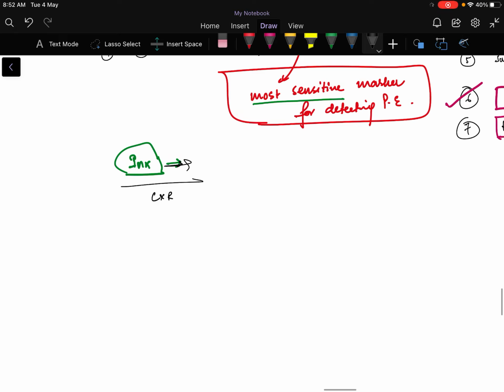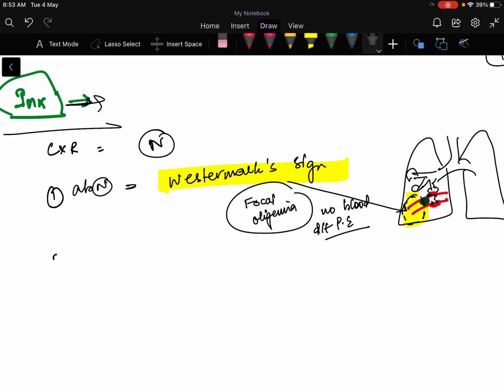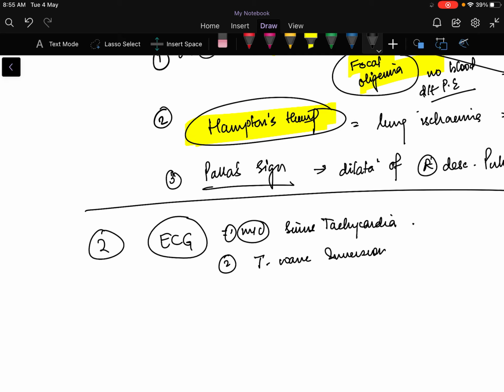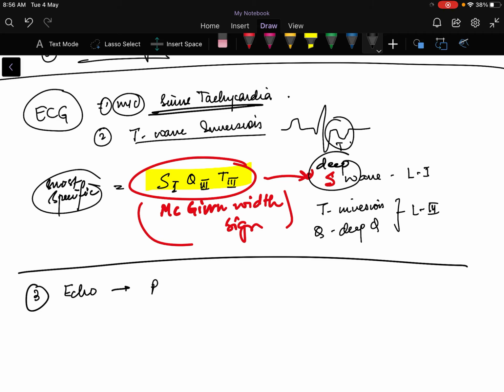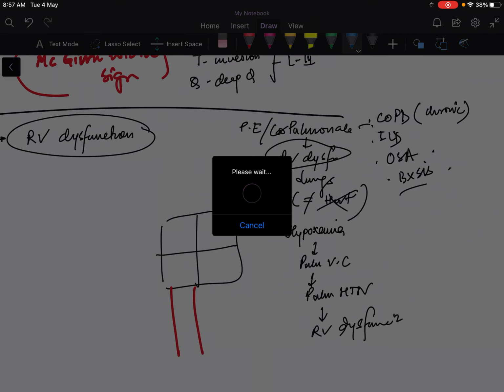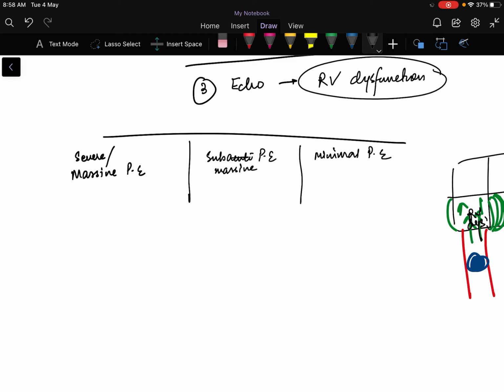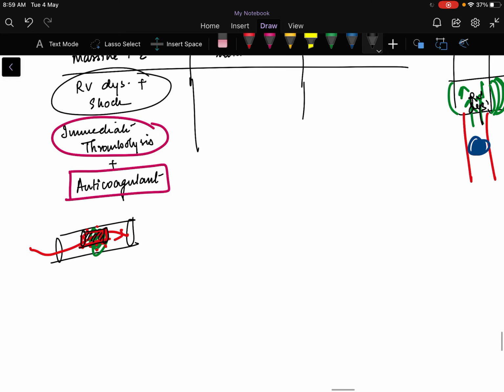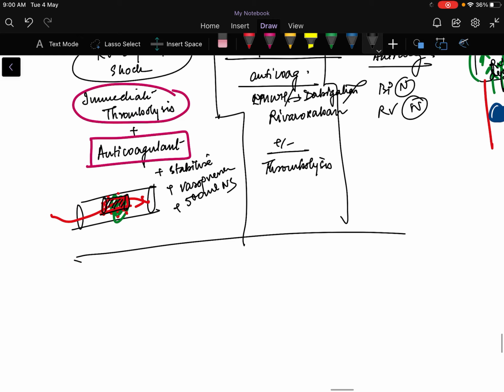Pulmonary embolism.part 2